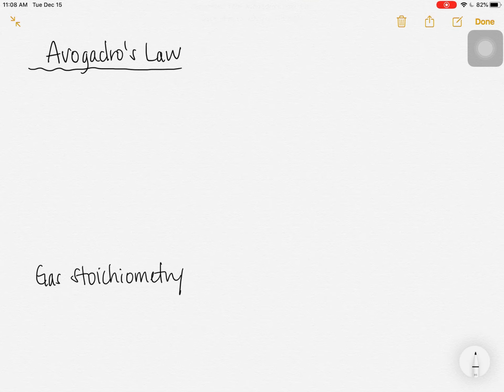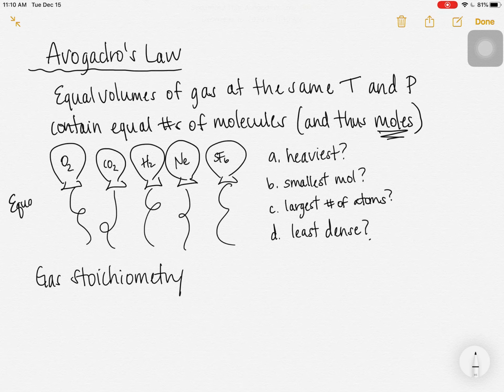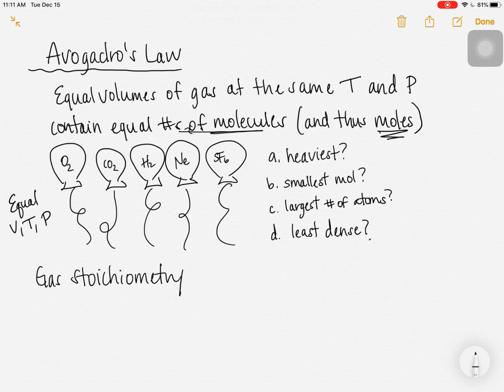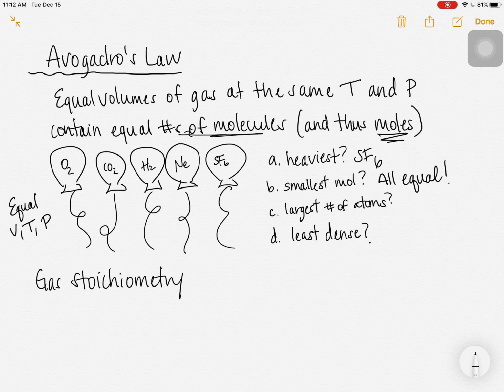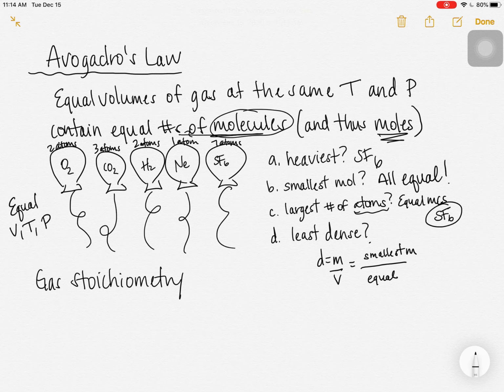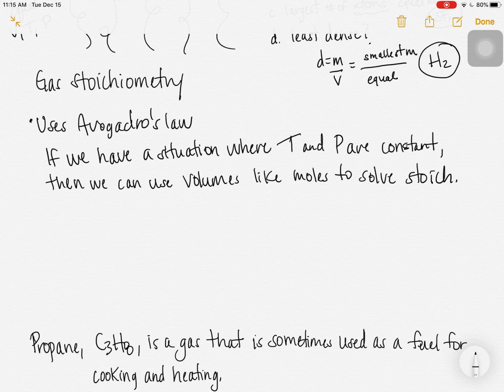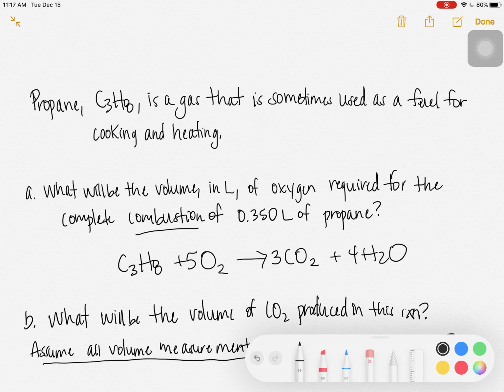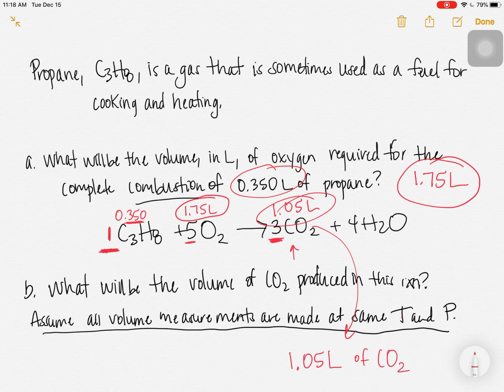AP Chem: Avogadro’s Law